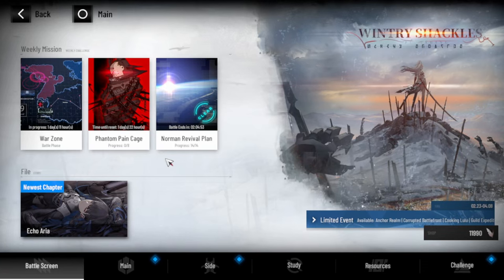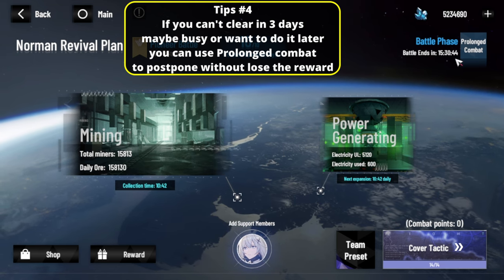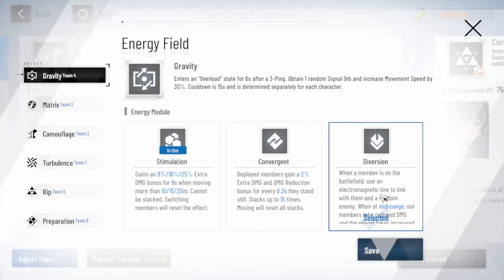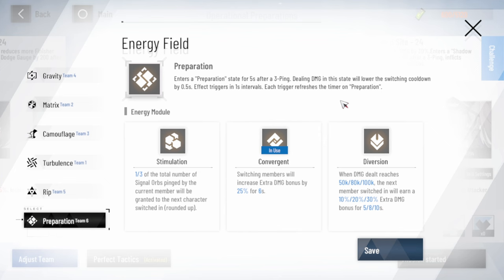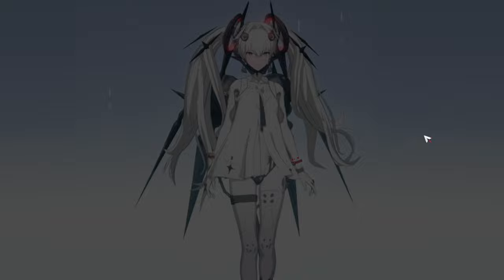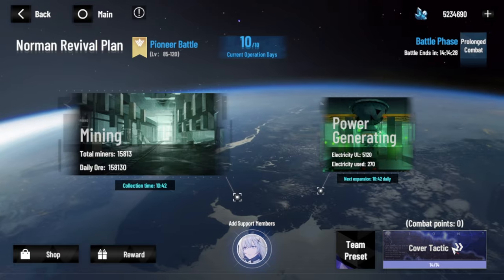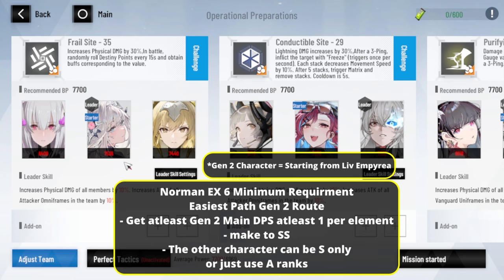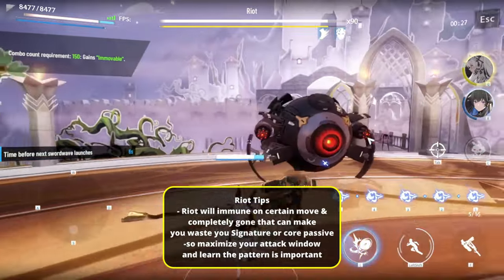PGR Norman Revival Plan Tips & Guide 2024 (Include EX-6) : You can do it!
This will only last until November soon it will change and i will update too
Plan to not make this video since they announced they will change norman but considering this still last around 8 months i decide to make it. Hopefully Helpful I didn't include in detail about the boss one by one it will take very long and people will bedge lol
00:00 Intro
00:32 Why Norman is important?
01:12 Tips#1
01:34 Power Generating
02:02 Stages & Tips#2
02:37 Tips#3
03:08 Prolonged Combat & Tips#4
03:38 Tips #5
04:33 Annoying Buff to Remove & tips #6
04:56 Auto Clear
05:21 Team Preparation & Tips#7
05:50 Tips #8 & Choosing Buff
06:08 Norman Buff explained
11:08 Best Buff
11:12 Battery Buff
12:17 Tips #9
13:24 Support & Tips #10
14:25 Tips#11
15:00 Tips on Some Bosses
16:22 Simplified & recap Norman Tips
18:25 Norman EX-6 Tips#1
18:49 Norman EX-6 Easiest Route & Minimum Requirement
19:49 Norman EX-6 For Gen 1 Only Requirement
20:09 Norman EX-6 A rank only ?
20:30 Norman EX-6 Personal Recommendation for teams
21:04 Norman EX-6 Tips#2
22:02 Norman EX-6 Tips#3
22:36 Annoying Boss in Norman EX-6
23:26 Recap tips for Norman EX-6
23:44 Cover Tactics Tips
24:16 Perfect Tactics
I am also a streamer on Twitch playing Genshin Impact, HSR, PGR, Aether Gazer, (usually theory-crafting character build, farming Currency) & Pokemon (Currently shiny hunt) if you are interested feel free to join and have a chill chat
Donate / Tips not necessary but any tips will be appreciated & Thank you so much (Not Refundable)